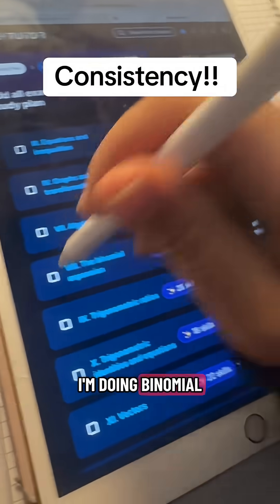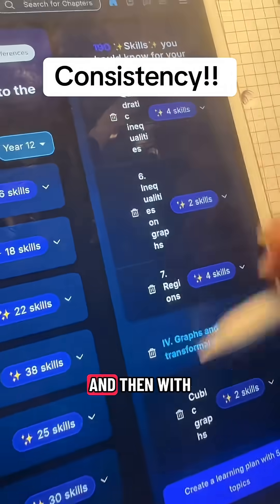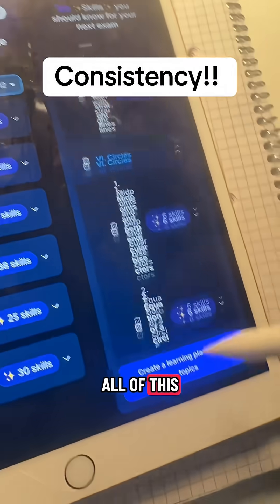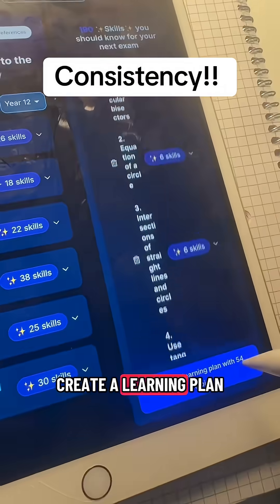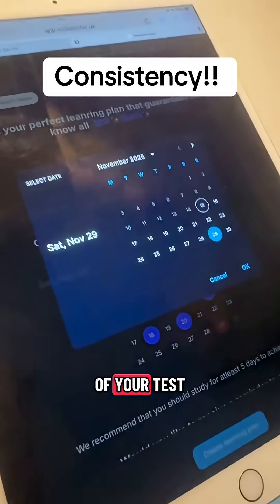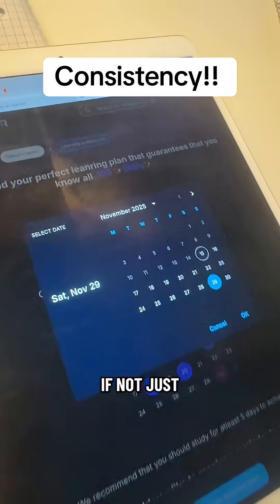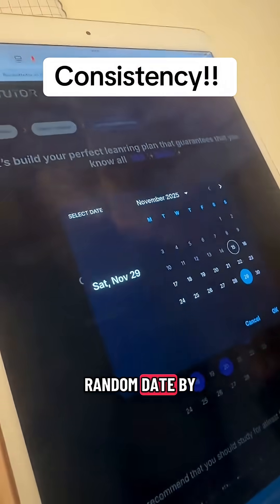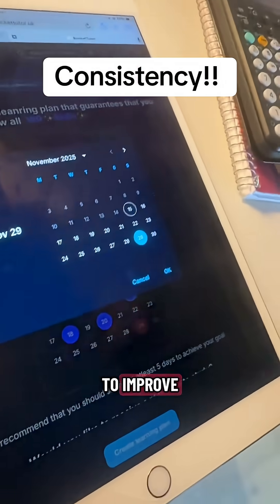Keeping consistent with your maths makes all the difference.🤓